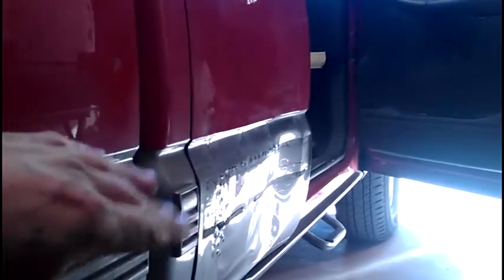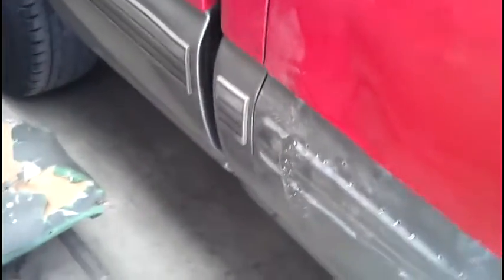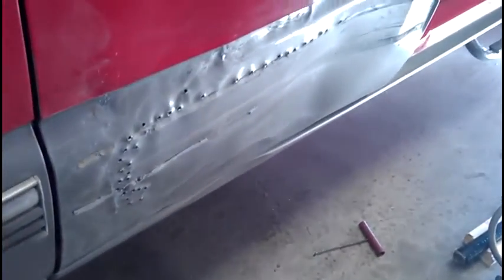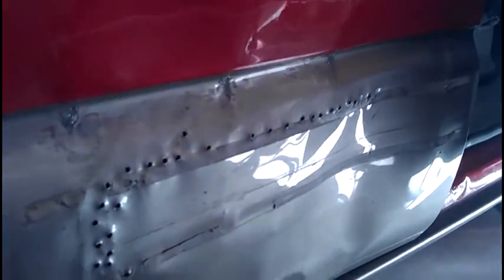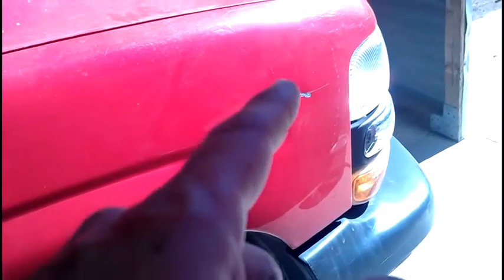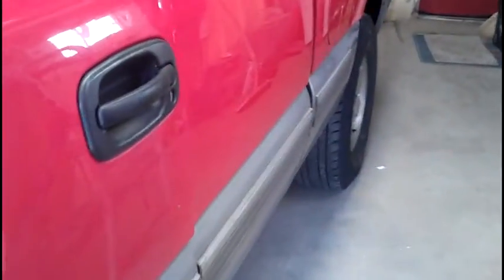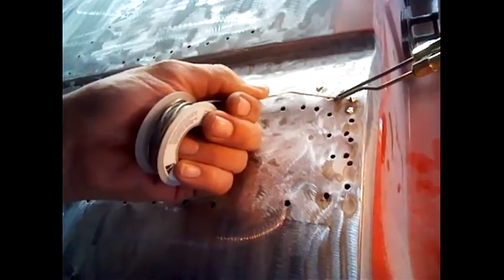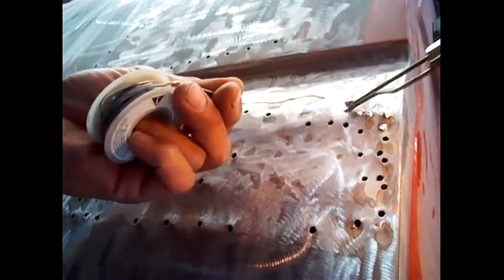how to: solder up the holes : paint and body work..z71 Part - One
how to: solder  up the holes : paint and body work..z71 truck (old skool techniques)